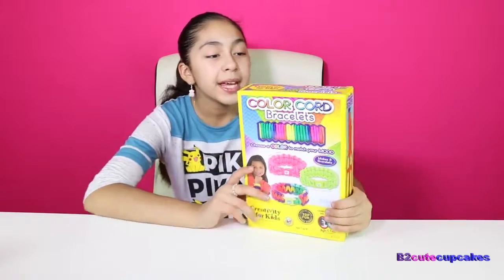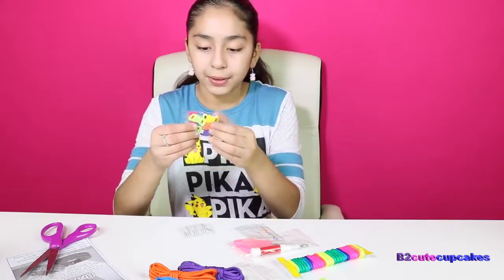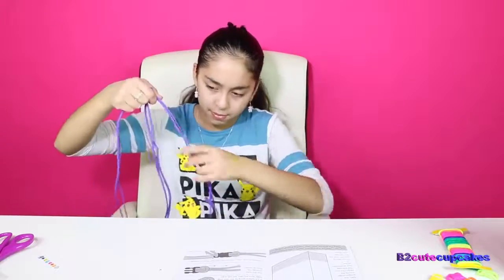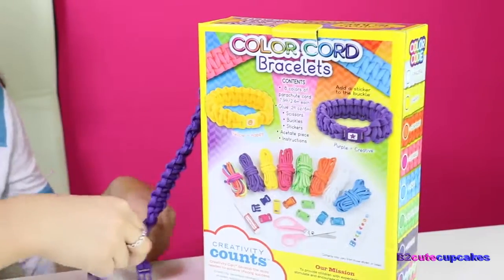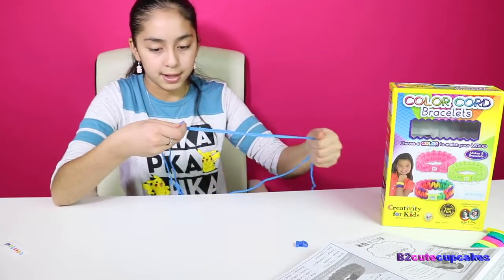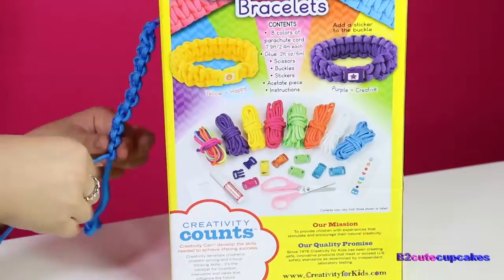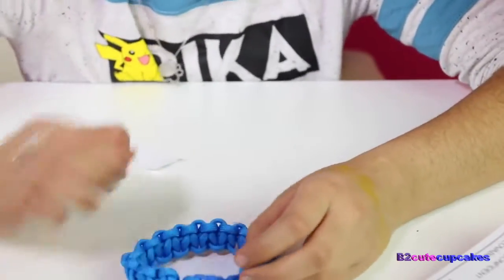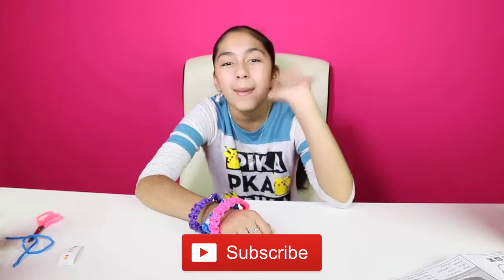DIY How To Make Mood Color Bracelets| B2cutecupcakes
Hi everyone today I have a fun DIY video, I show you how to make Mood Color Cord Bracelets super easy and fun to make, have fun!!

🙏🏽🙏🏽 FOR WATCHING 🙏🏽🙏🏽